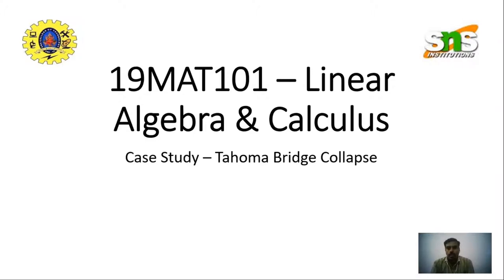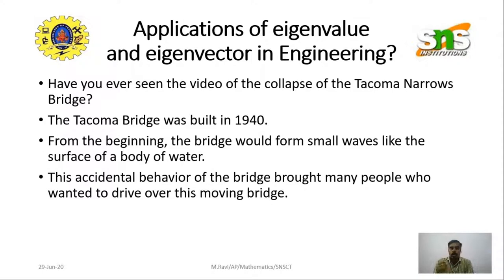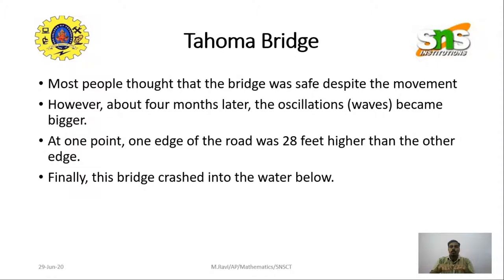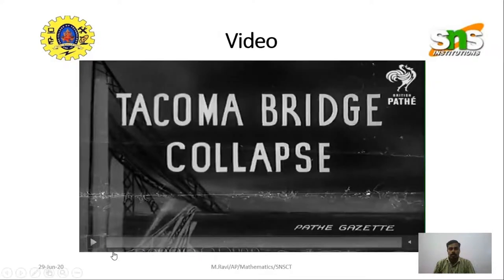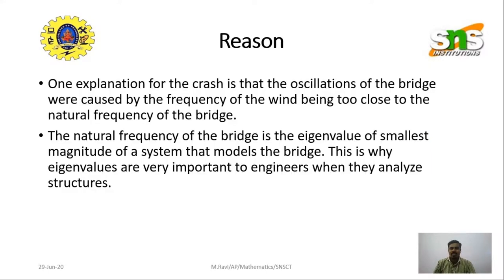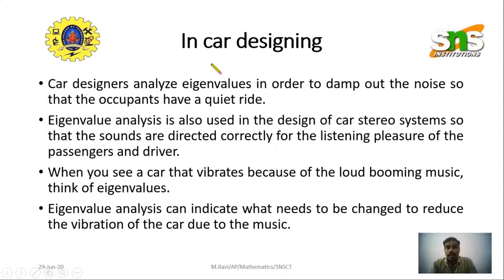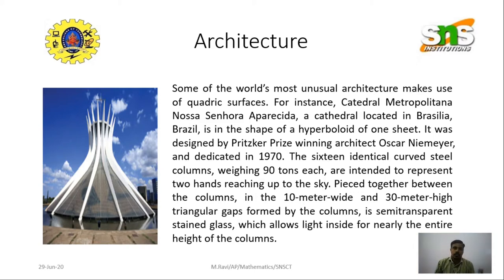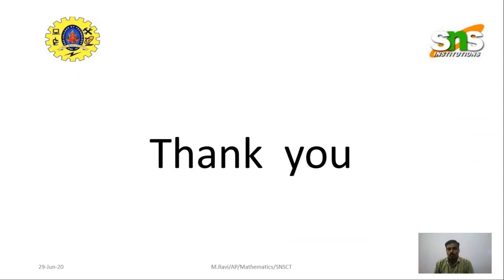Case Study Tahoma Bridge Collapse